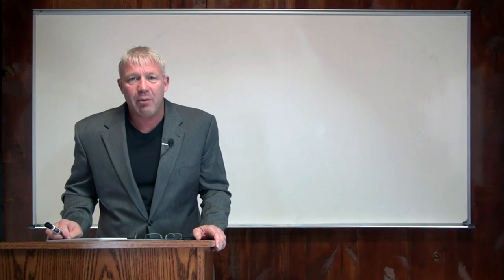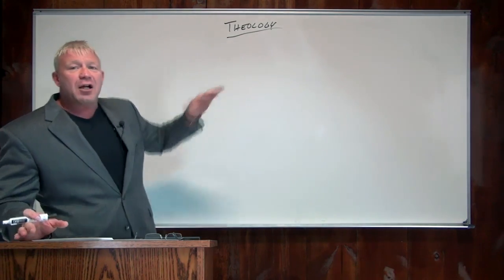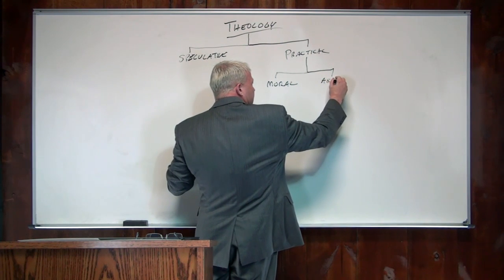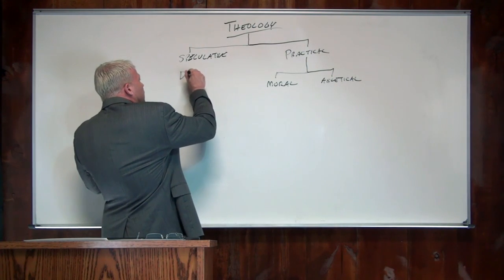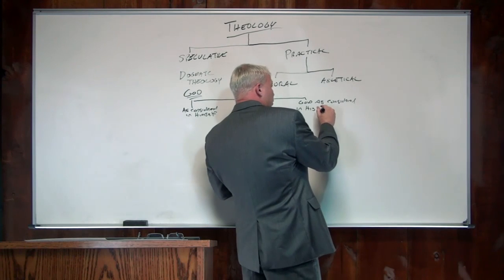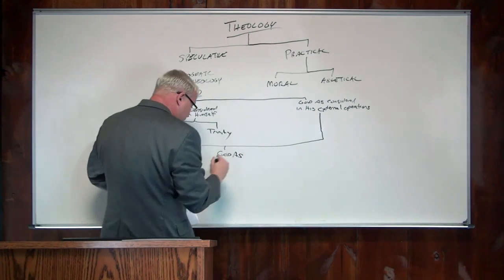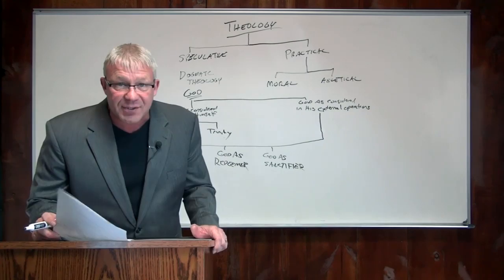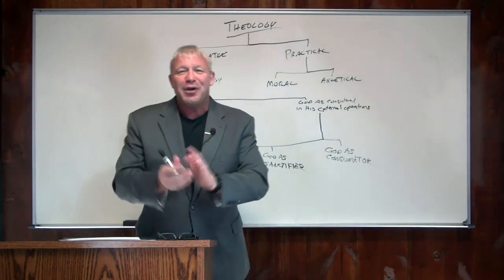CATHOLIC THEOLOGY: A QUICK AND EASY CRASH COURSE FOR BEGINNERS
Free Course: Why Jesus Christ Is The Only Way To Salvation: Go to enroll.

This is an orientation to the philosophy program at the Aquinas School of Philosophy and Theology.

Catholic Theology: “Queen Of The Sciences”

Traditionally speaking, theology was understood to be the “Queen Of The Sciences”.

In other words, theology is not only a science but it is also one that holds a top rank above all other subjects as the queen of the sciences.

The reason why is because theology holds a certain “threefold excellence” as compared to other subjects:

Theology Has The Most Dignified Subject Matter: Other sciences talk about things known only by human reason, but theology studies God Himself, the most noble of all beings.

Theology Gives Us The Greatest Certitude: Theology gives us the greatest amount of certitude because while all other sciences derive their certitude from the natural light of human reason, this science derives its certitude from the light of Divine knowledge which cannot be mistaken.

Theology is About Our Greatest End: The purpose of learning theology, from a practical standpoint, is to attain eternal happiness with God.

Why Theology Is Important

Theology is also the most important subject we can study.

The reason why is because some of the most important things we can know can be known only by the special revelation of God.

In other words, there is a certain amount of theology that is an indispensable minimum for living sanely in the world, living a life that is in accord with reality.

At the Aquinas School Of Theology and Philosophy, we have a FULL BLOWN CURRICULUM in theology according to the mind of St. Thomas Aquinas, whom many popes have said is the greatest of all the theologians.

This video will explain to you the theology curriculum at the Aquinas School Of Theology and Philosophy.